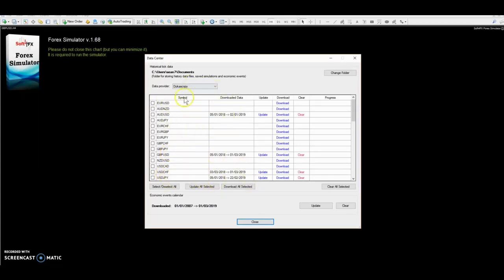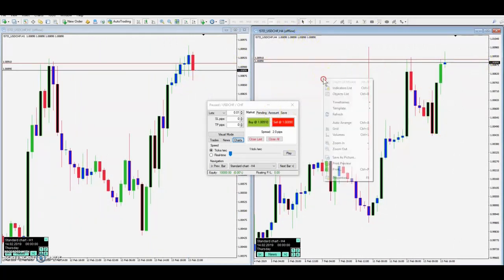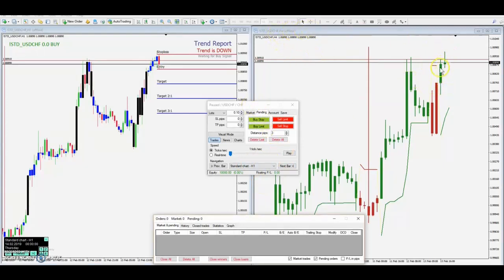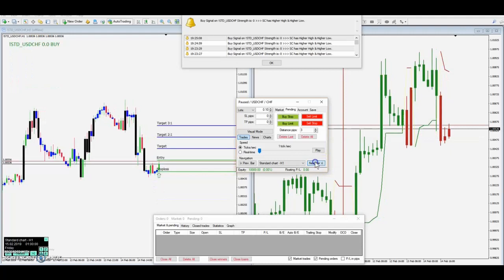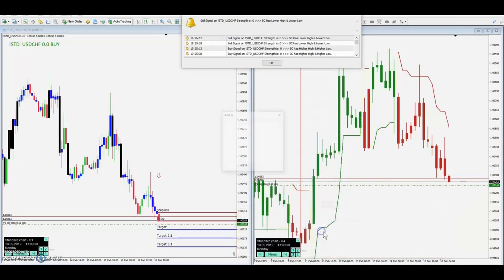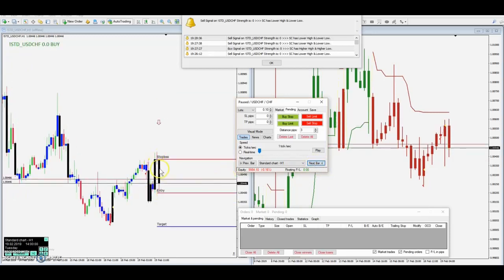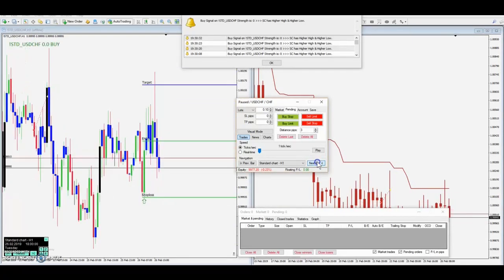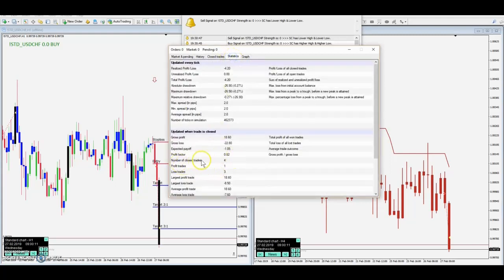SuperTrend Strategy - Sell Signals using Forex Simulator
Forex Simulator lets you move back in time and replay the market starting from any selected day. It shows you charts, indicators and economic news as if it was happening live. You are able to place your orders, modify them or close them, just like you were trading live.

Trading historical data saves a lot of time compared to demo trading and other forms of paper trading. It also allows to adjust the speed of simulation, so you can skip less important periods of time and focus on the most important ones.